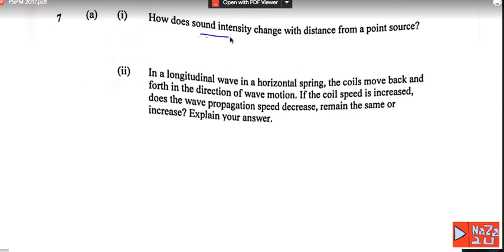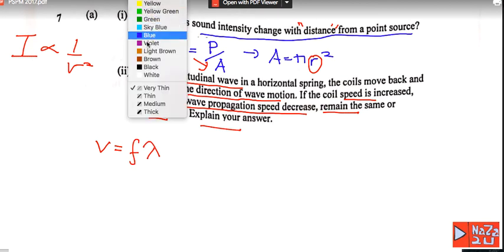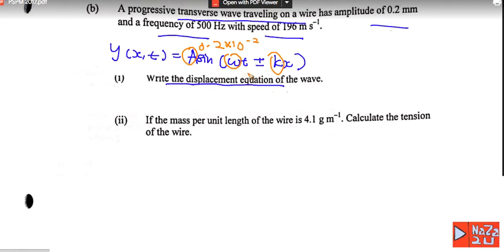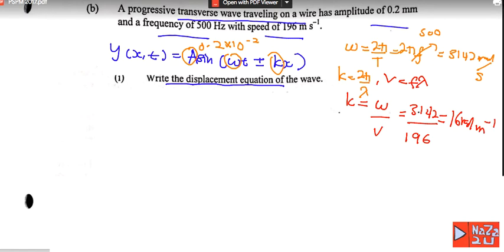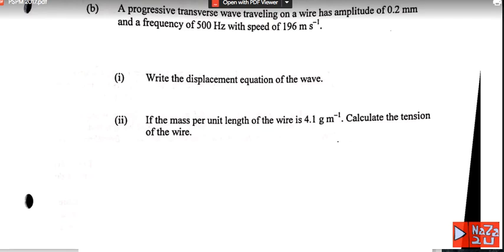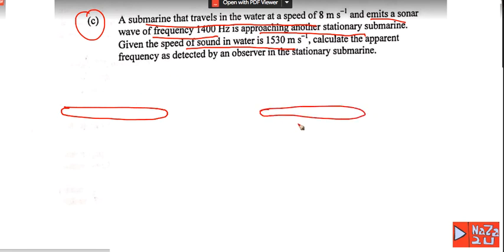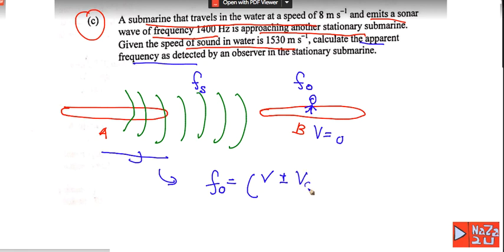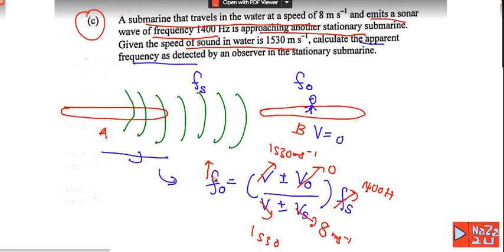MECHANICAL AND SOUND WAVES SEM 1 F 17 18